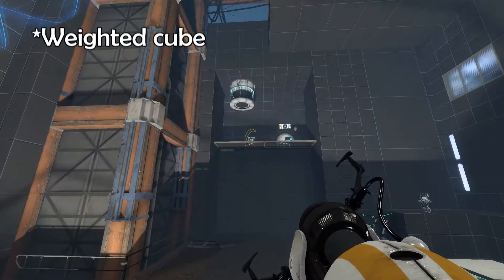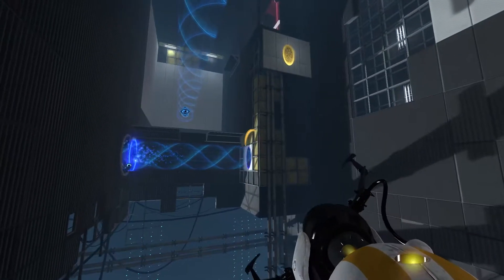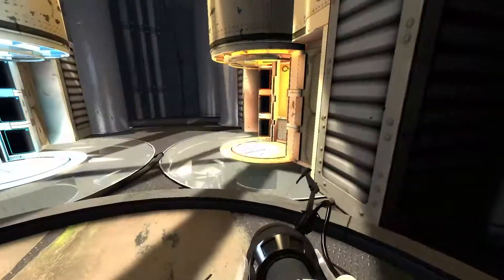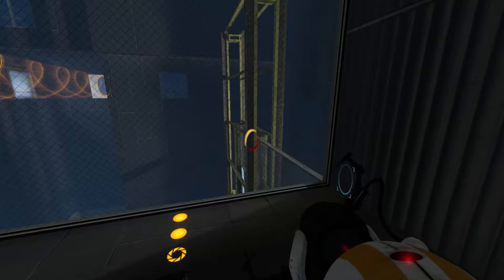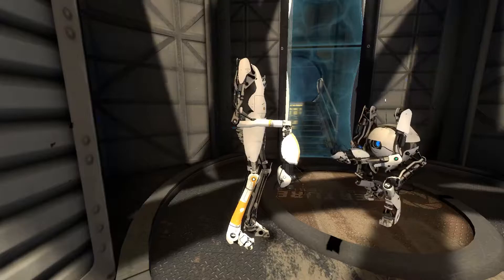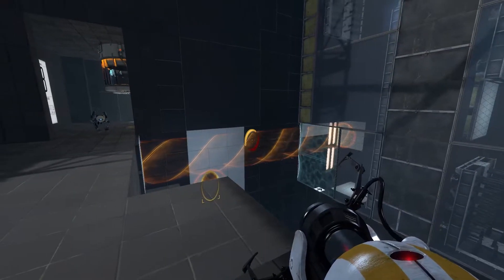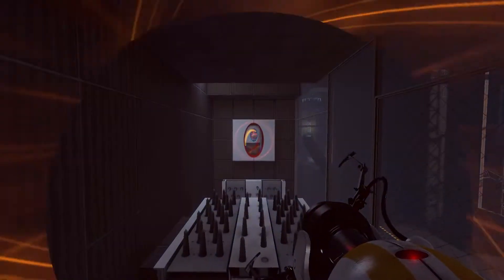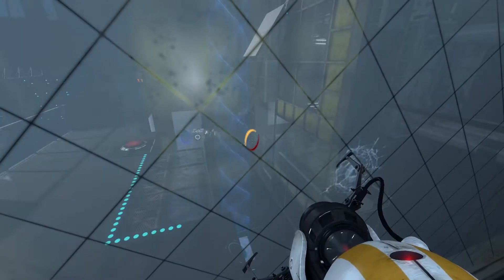Waited Cuobe (Portal 2 Part 10)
I know it's not called a Companion Cube, that is an entirely different thing.

No, you shut up about it